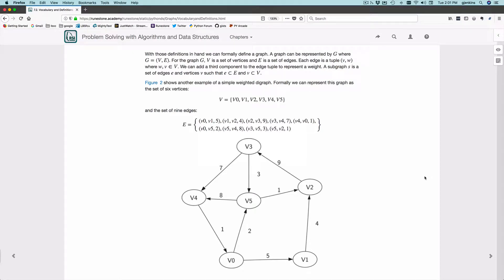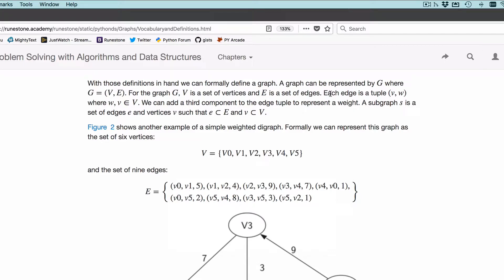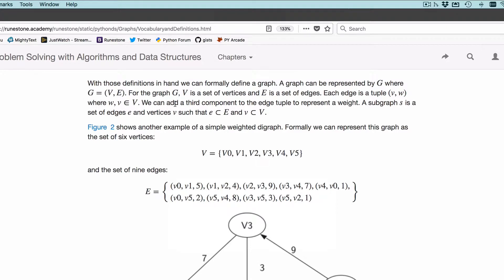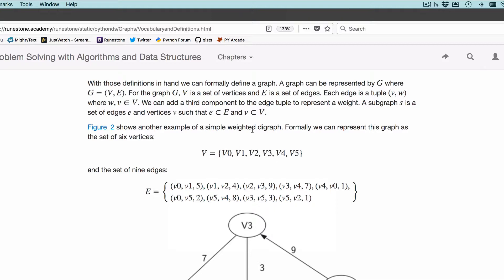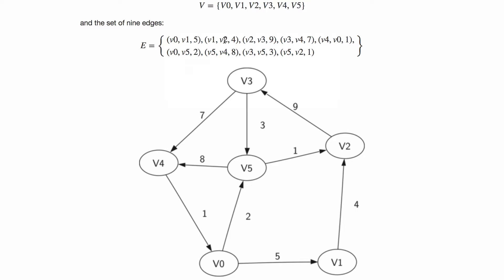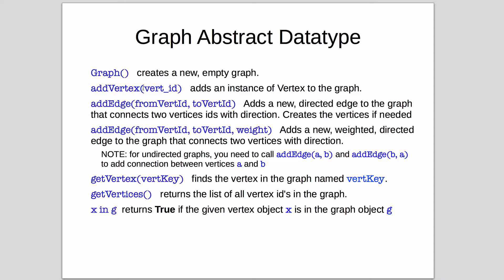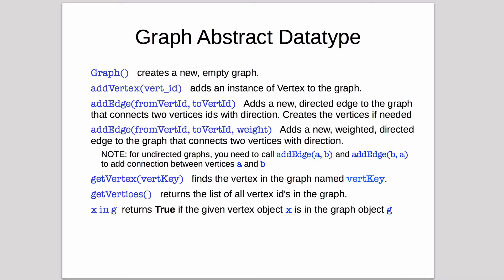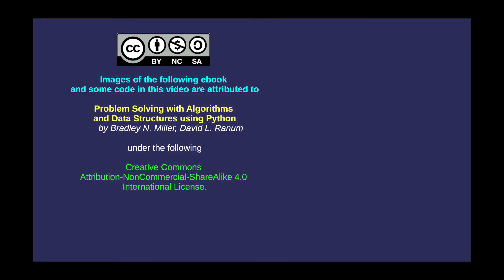Graphs 2 | Math and ADT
Formal Graph Math definition and our new Abstract Data Type